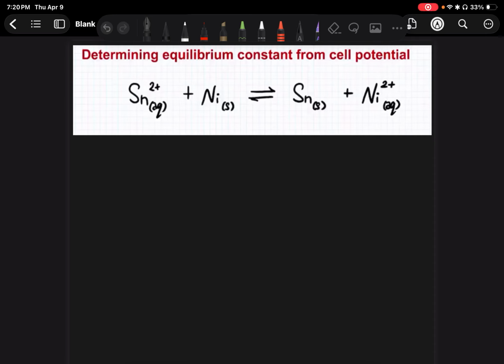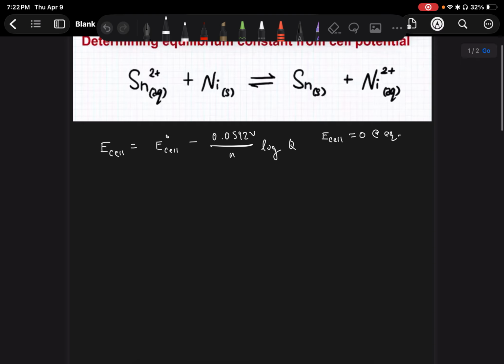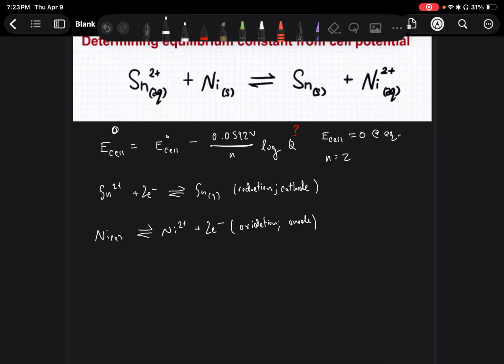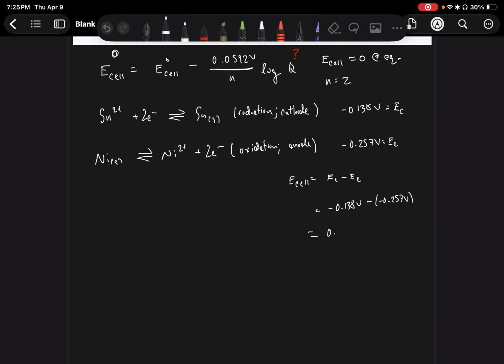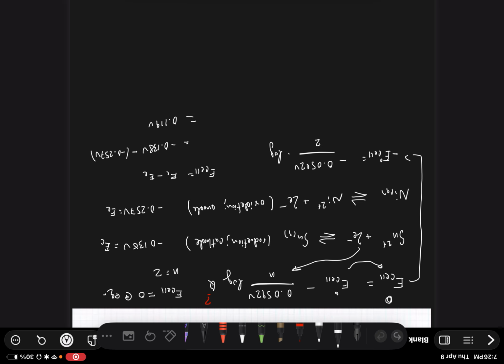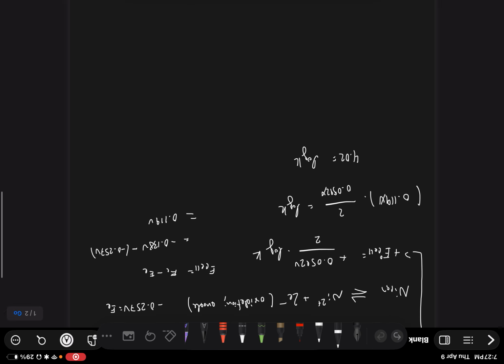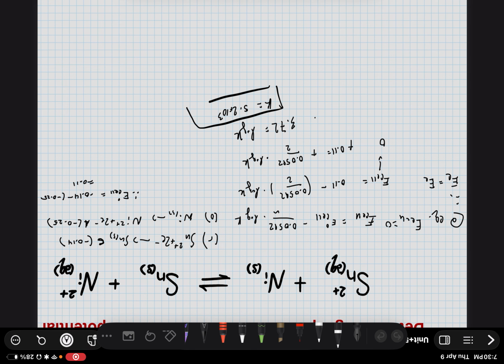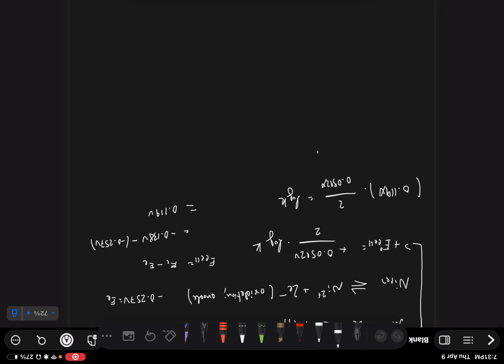Electrochemistry - Calculating K from cell potential of redox reactions